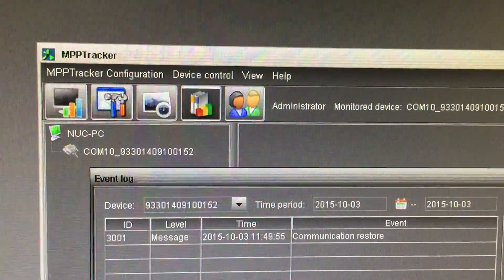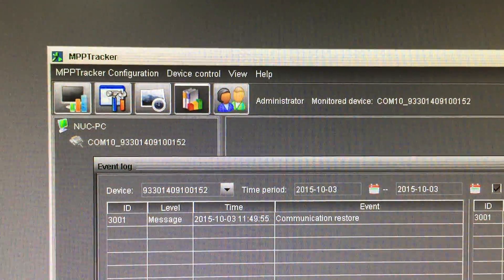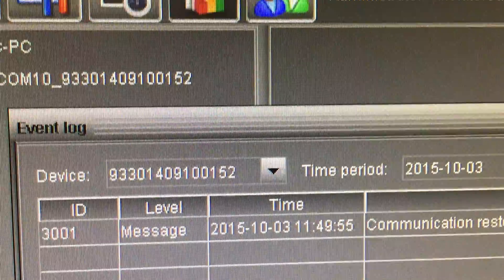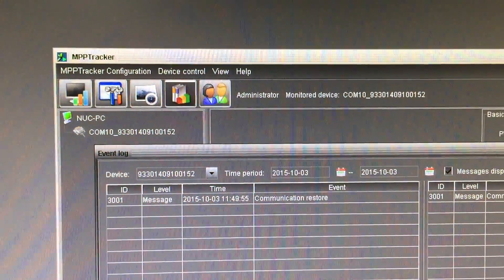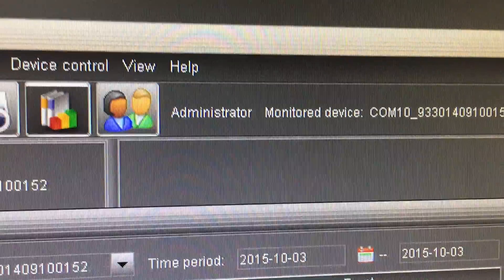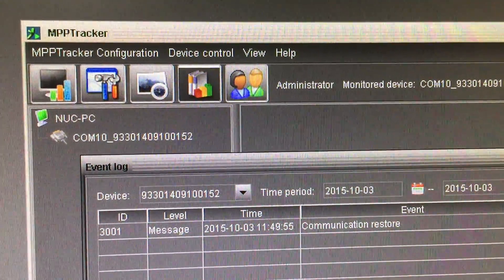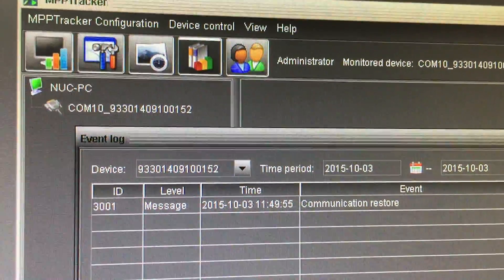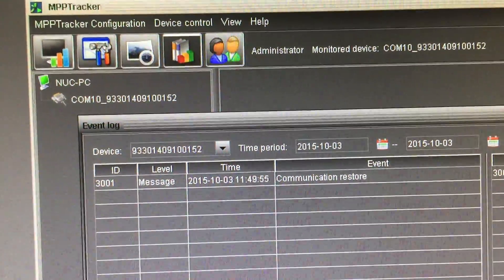FIX for MPP Solars WatchPower & WatchMPPT log not working.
General guide to get your event log working in WatchPower & Watch MPPT software for PIP2424HS inverters & PCM60x charge controllers. I'm going to put it out there that this fix will work for most other Watchpower type software from MPP Solar

Fix just tested on VicHybrid Power's twin PIP4848's worked a treat :)

All software & manuals can be found at the MPP